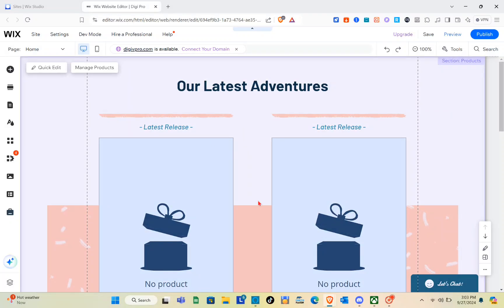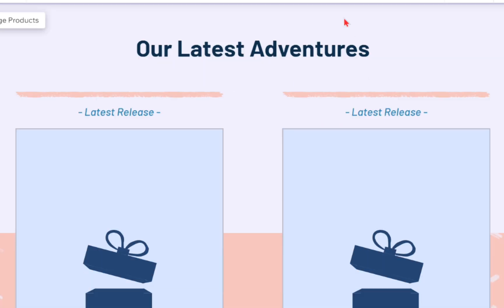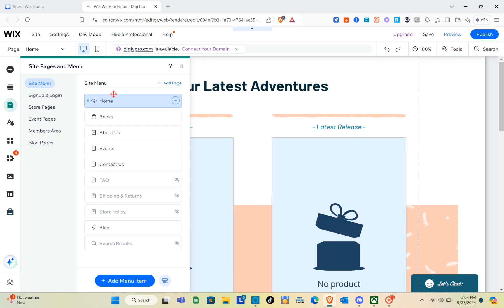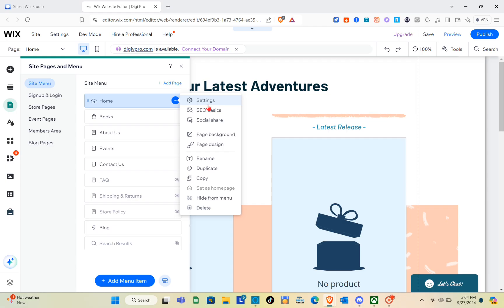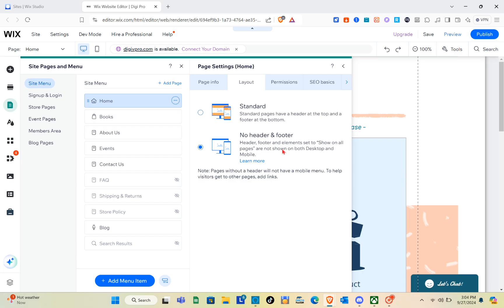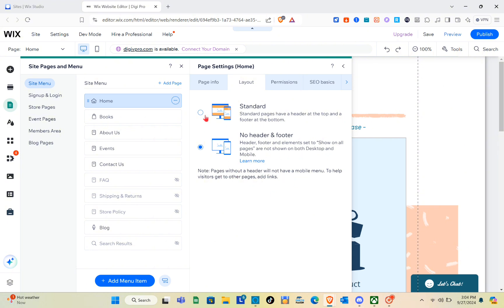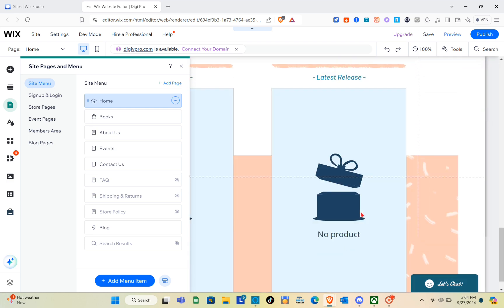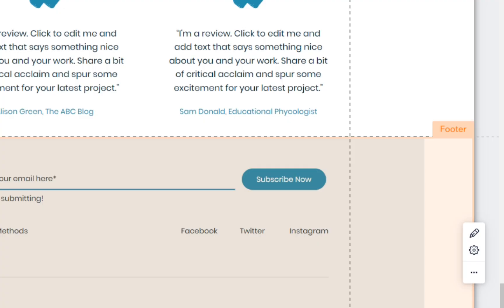How To Add Footer In Wix Studio (Best Method)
Learn the best method to add a footer in Wix Studio with this easy tutorial. Follow along step-by-step to create a professional and functional footer for your website.